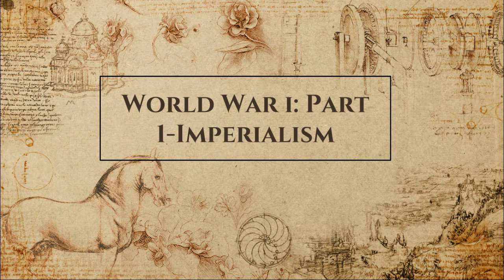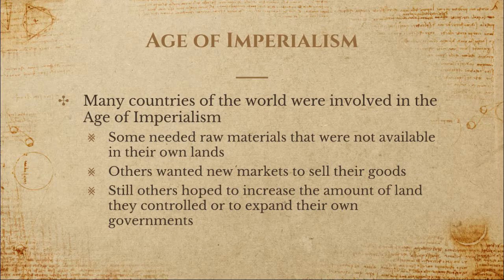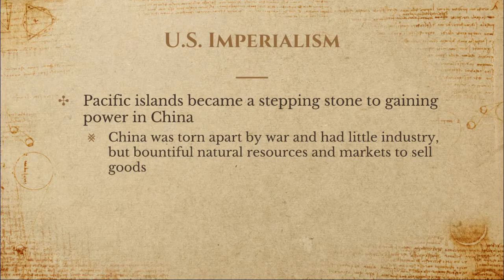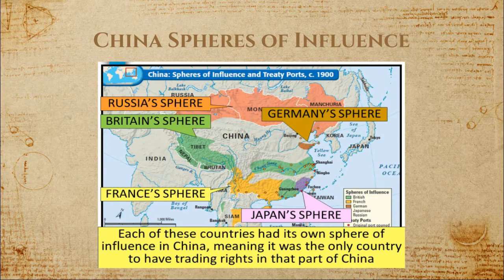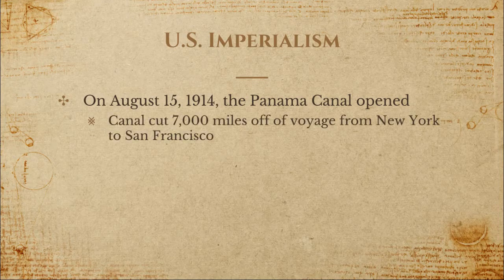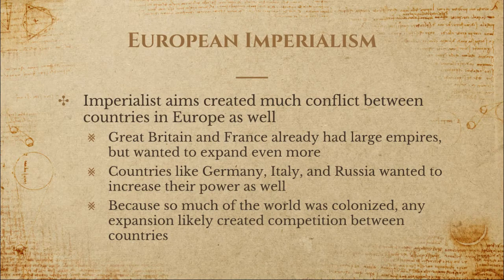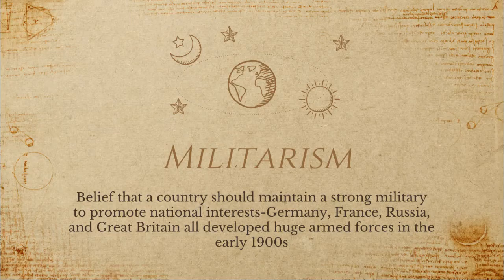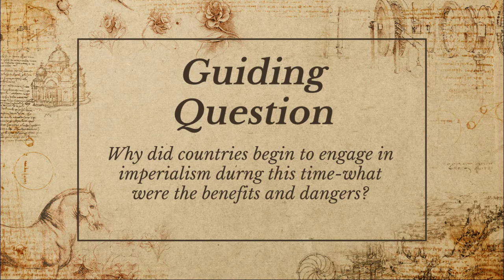World War I: Part 1-Imperialism